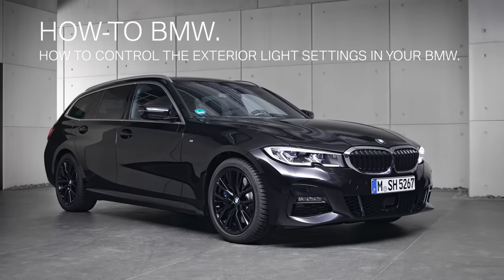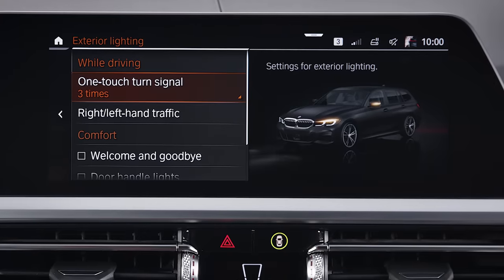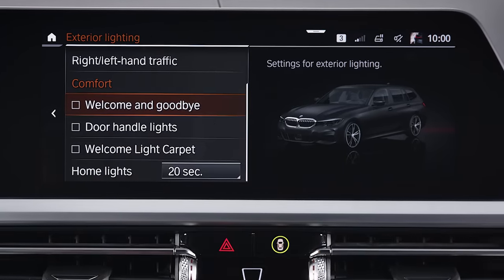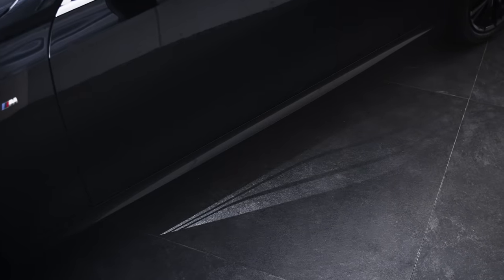How to change the exterior light settings of your BMW – BMW How-To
Learn in this video how to change the exterior light settings of your BMW. Depending on equipment and version, by going to ""CAR"", ""Settings"", ""Exterior lighting"" you can select the settings for your 'Welcome Light', 'Door handle lights' and the 'Welcome Light Carpet'.